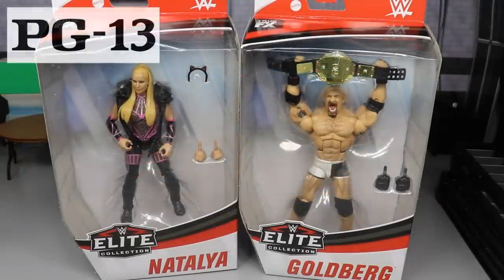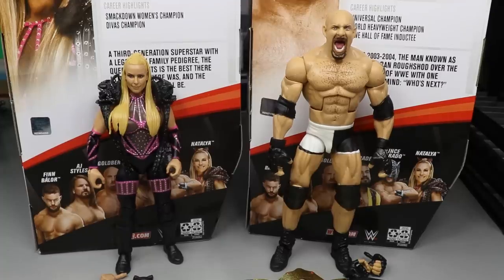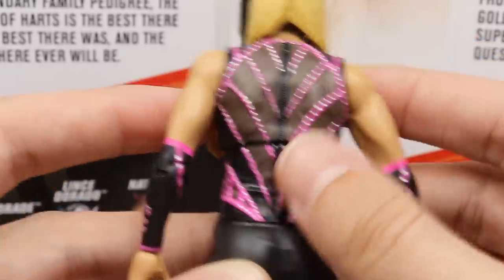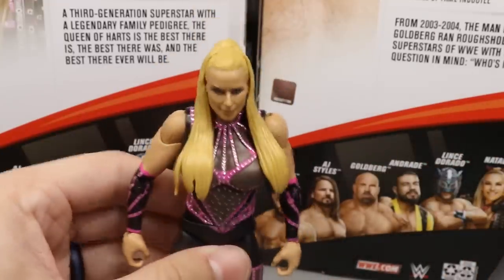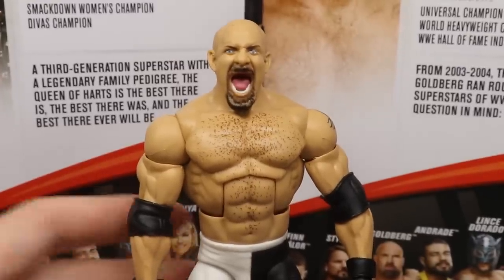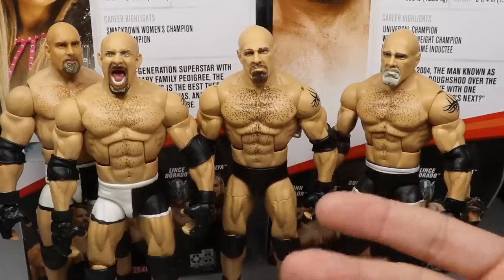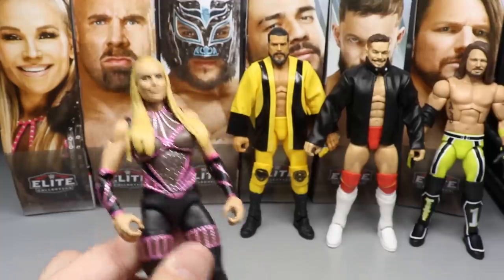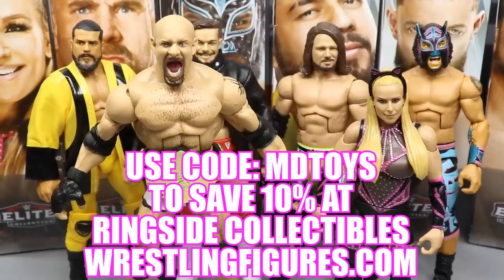WWE ELITE 74 GOLDBERG & NATALYA FIGURE REVIEW! + RANKING ELITE 74!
WWE Elite 74 Goldberg & Natalya Action Figure Review! NEW WWE action figures & NEW WWE Elites! WWE elite figures! Elite 74 action figures!